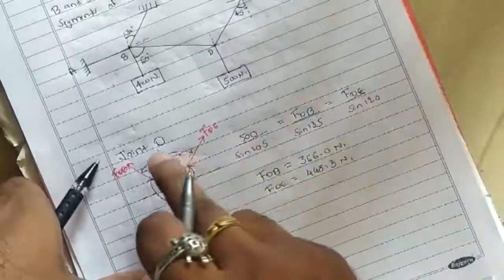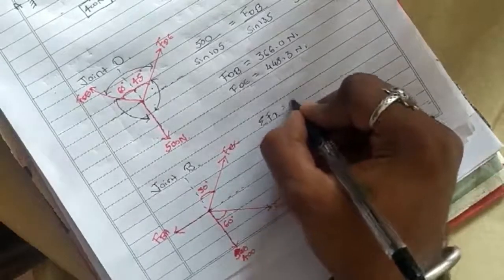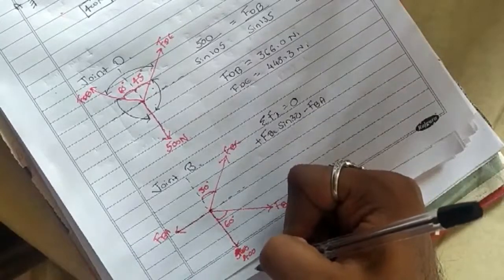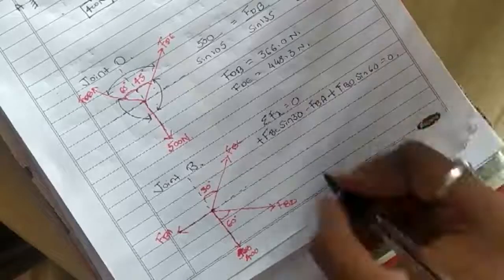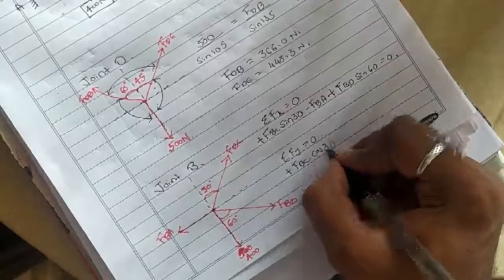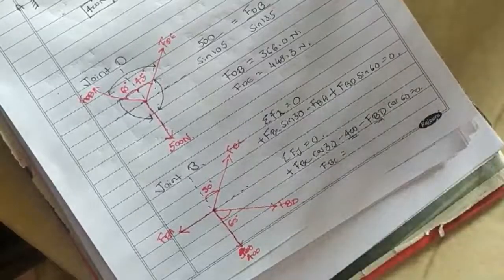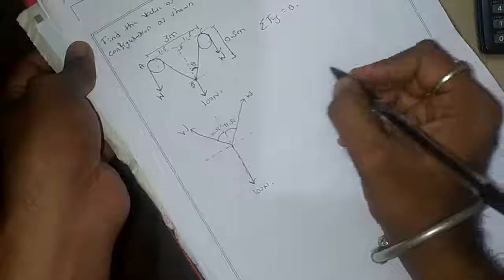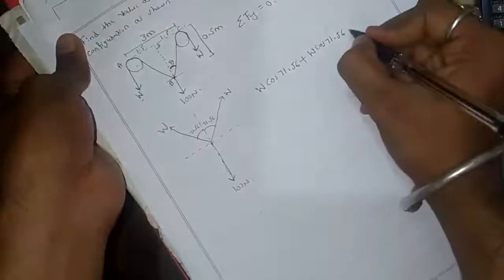Equilibrium of Connected bodies 2(1)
Problem on equilibrium of Connected bodies